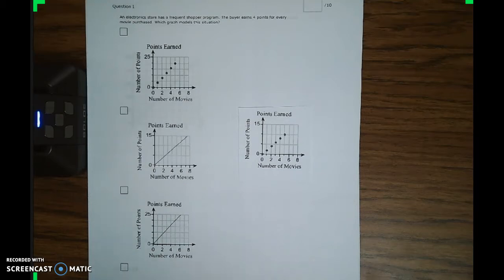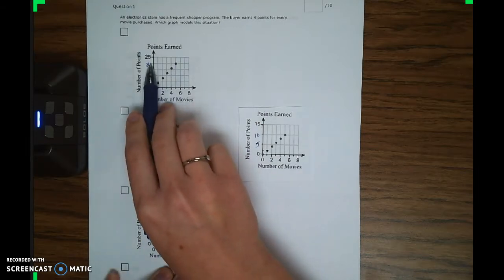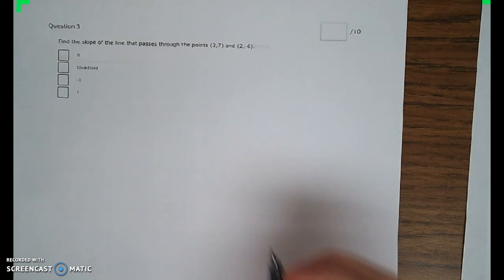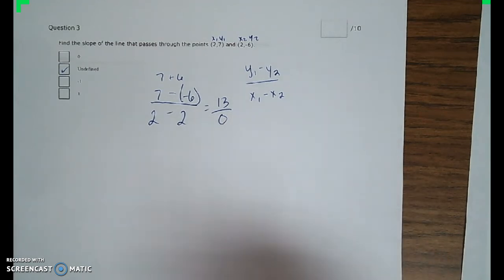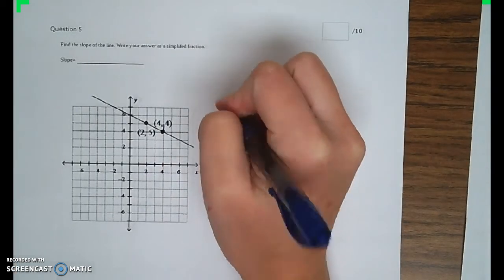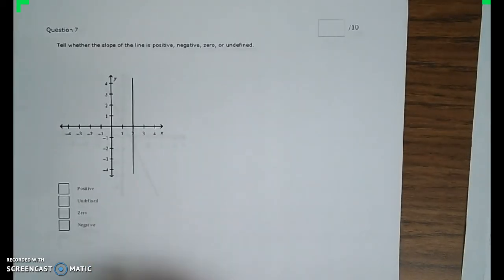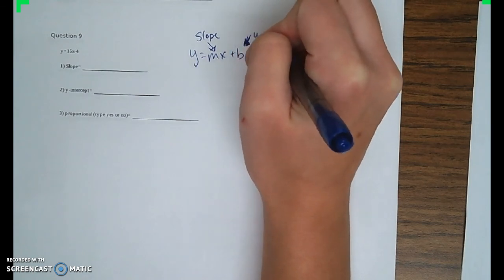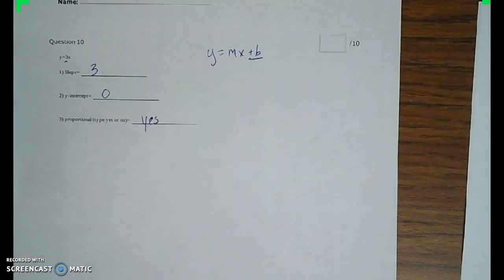Topic 14 Reteach